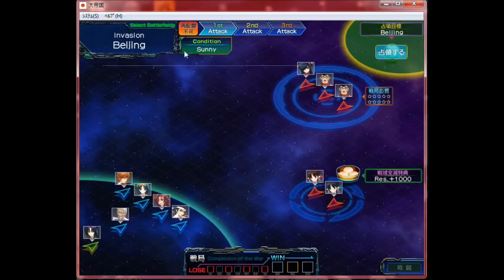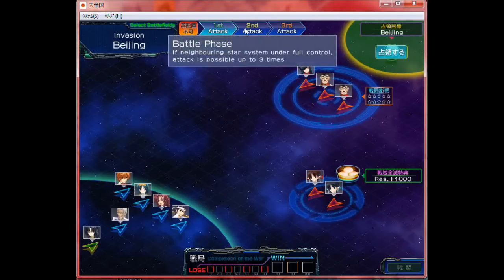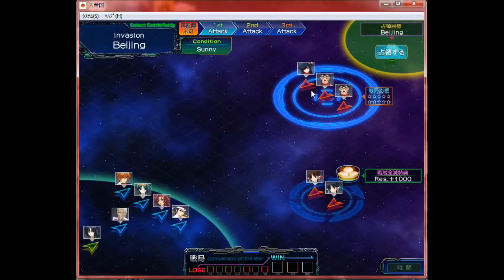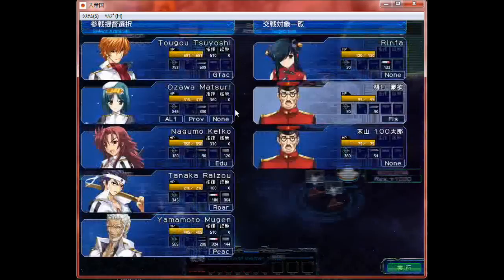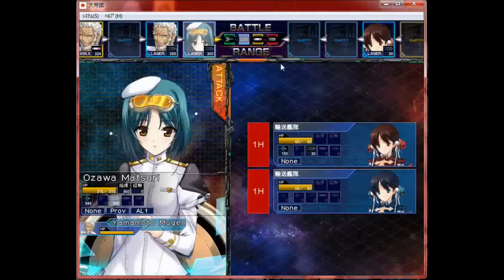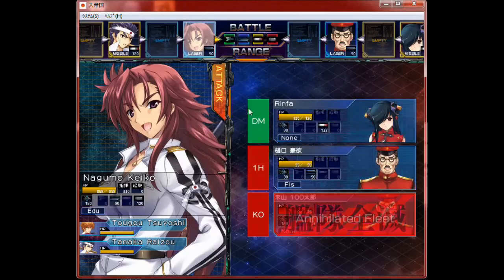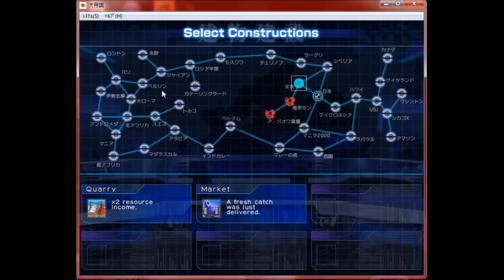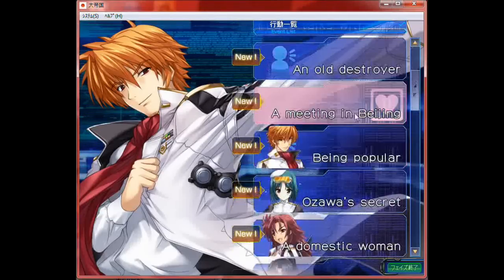Daiteikoku | True Route #1 Walkthrough Part 3 (Daiteikoku Let's Play/Walkthrough)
This is how the typical battle plays out in Daiteikoku. Quite interesting, I must say.